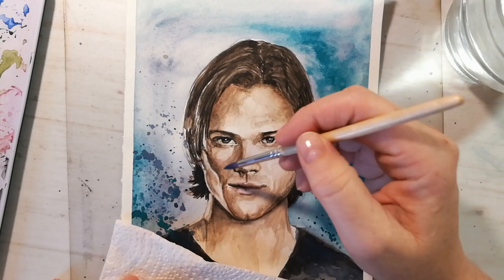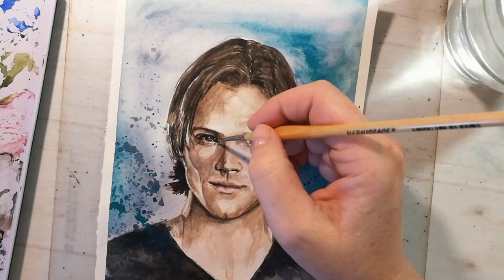Watercolor Portrait painting Jared Padalecki | Sam Winchester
Watercolor Portrait painting process + mistakes and how I fixed them!
In this video you will see how I painted a watercolor portrait of an actor Jared Padalecki aka Sam Winchester from the Supernatural TV show. As I'm not a 'portrait artist', this was a great challenge for me and I made some mistakes – but I fixed them and I will show you how I did it :)
It took me about 2,5 hours of real time for this painting. I hope you will like it! 😊 💜💙💙💛
This video is the result of an art collaboration with another great art channel called ‘Sketching Greyhound ’.
He is an artist from Germany, and his channel is dedicated to drawing portraits, mostly in black&white technique with pencils. For this collab he drew Sam's brother Dean (Jensen Ackles). Check out his awesome portrait!